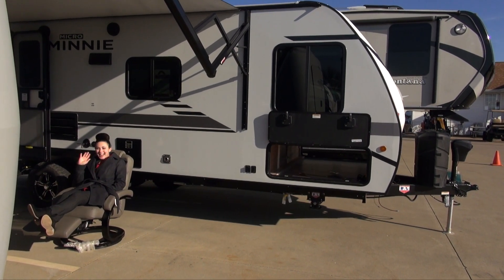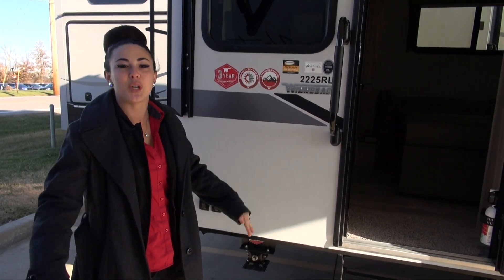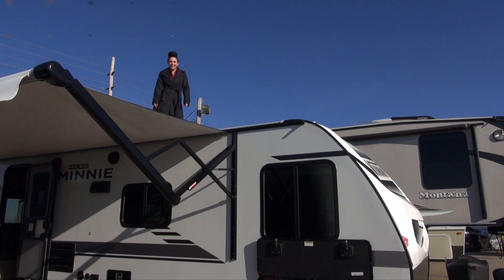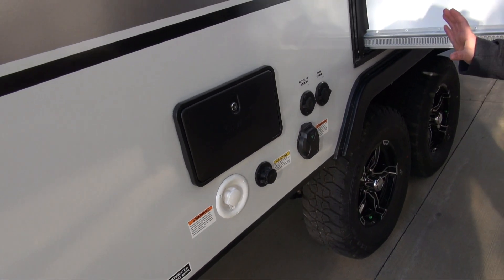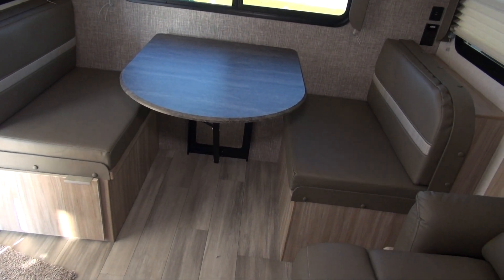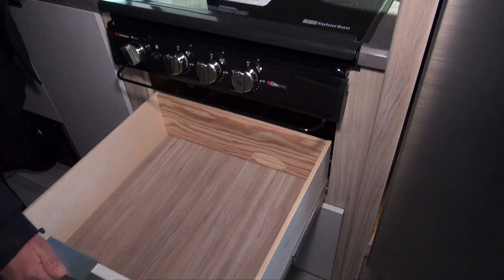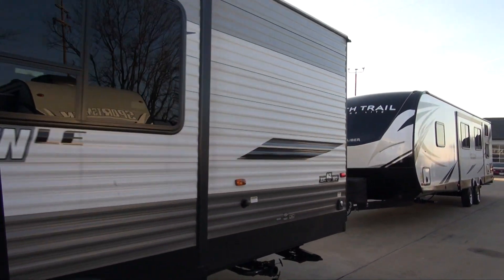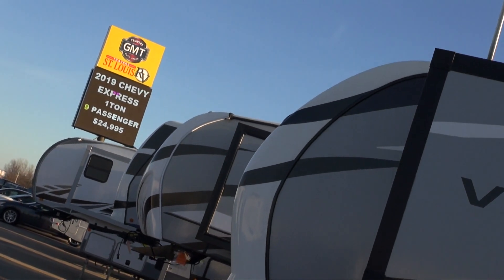Ciarra B. 2021 Winnebago Video!!!! (2225RL Highlights)